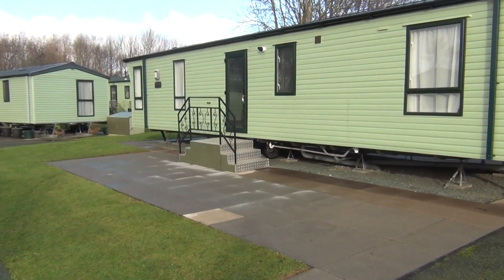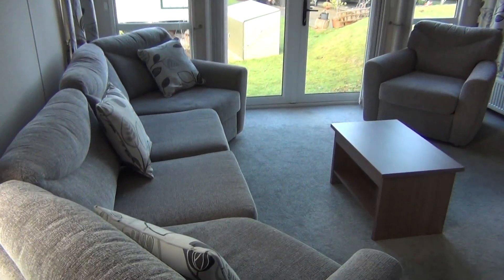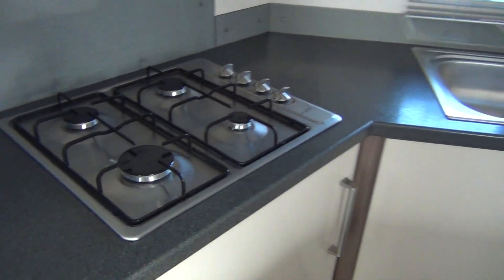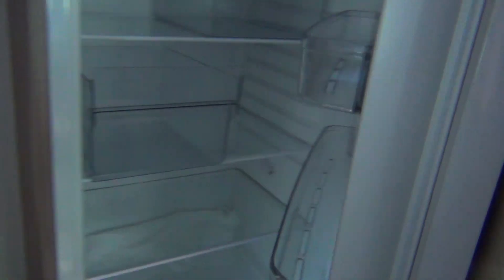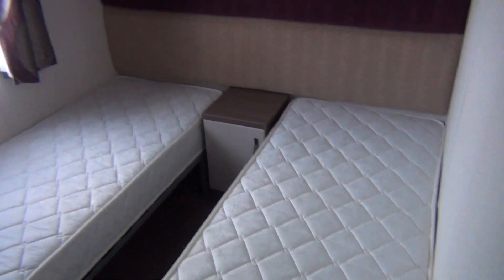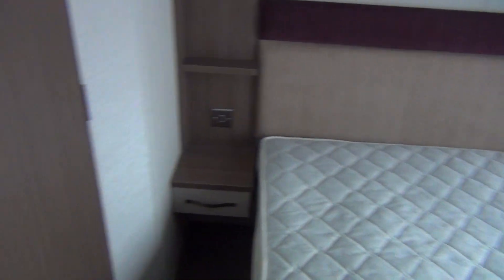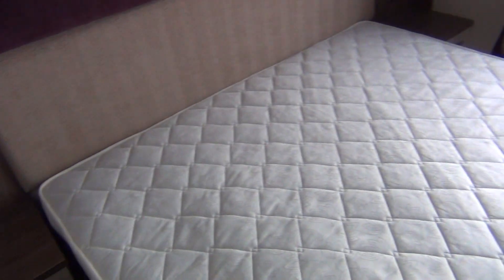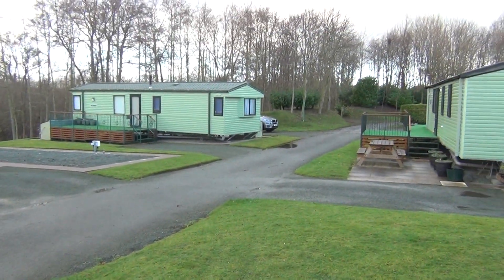NOW SOLD - Atlas Status 2015 (Shrewsbury) FOR SALE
Atlas Status 2015
Guide Price: £32,000

Condition: Pre-Owned
Year of Manufacture: 2015
Dimensions: 38 x 12
Bedrooms: 2
Pitch: 19